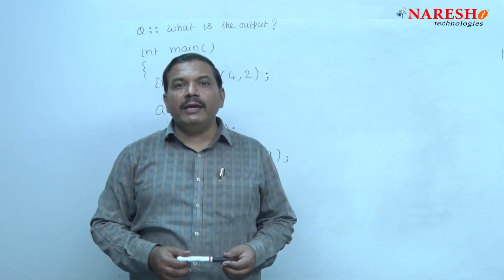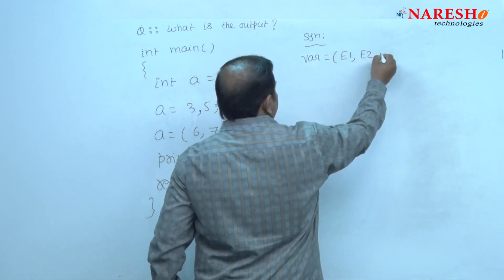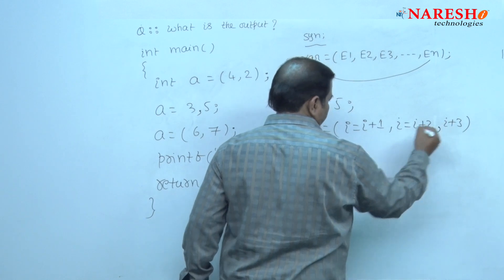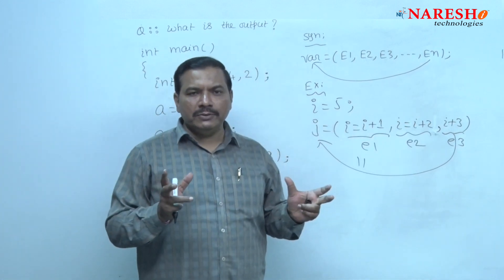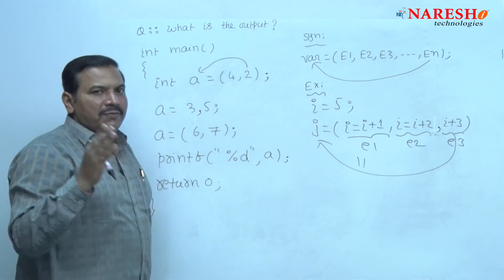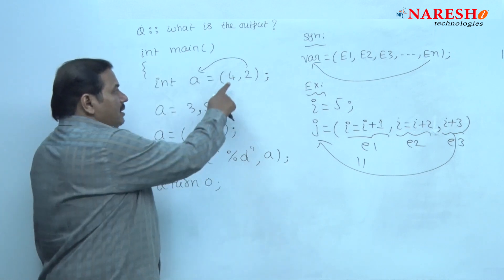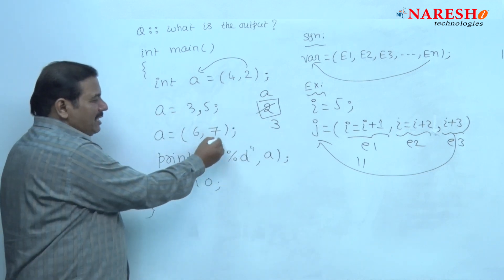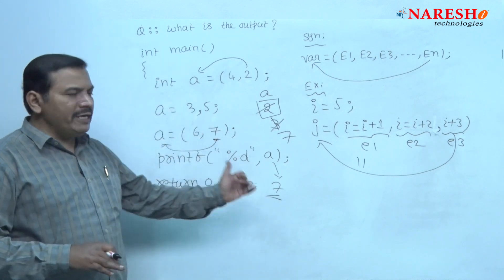Operators, Comma Operator | C MCQs and Answers with Explanation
Operators, Comma Operator
C MCQs and Answers with Explanation
by Mr. Ramana